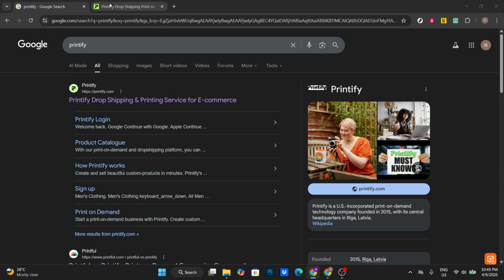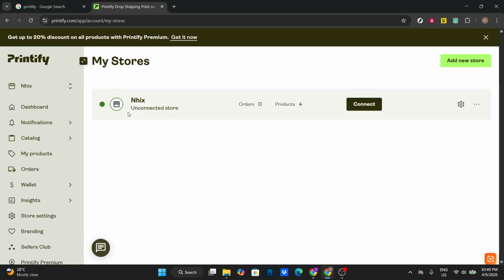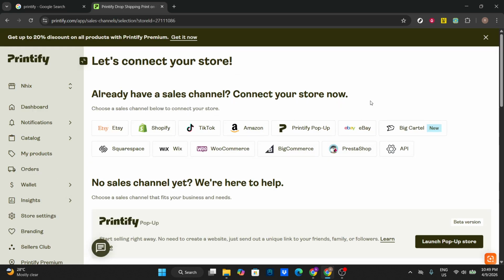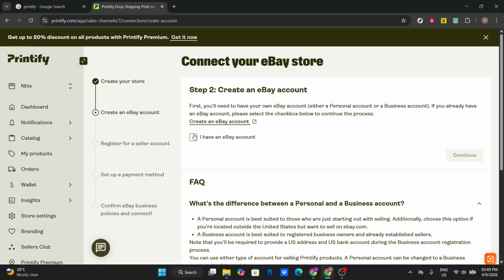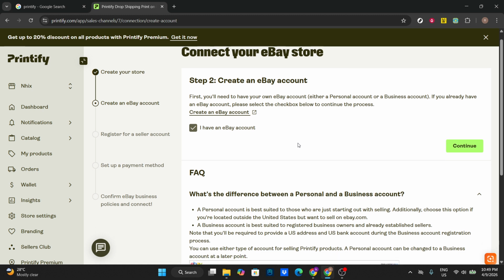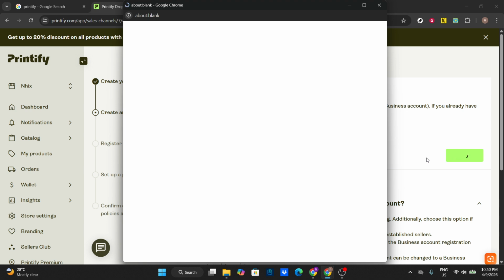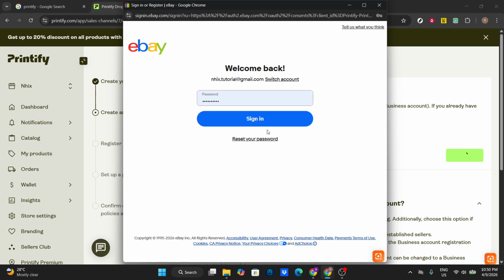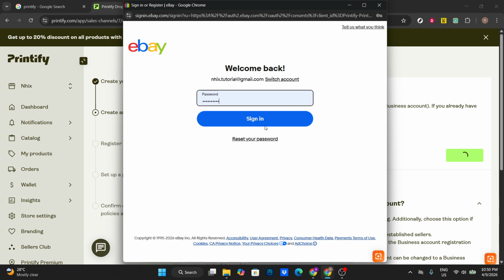How To Connect Ebay in Printify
Integrate eBay with Printify to list print-on-demand products and fulfill orders automatically.
What you’ll learn:
Connecting your eBay seller account via Printify’s integrations
Mapping product listings, pricing, and shipping templates
Handling order syncing and fulfillment workflows
Compliance with eBay policies and handling returns